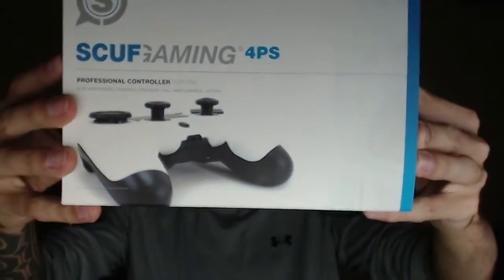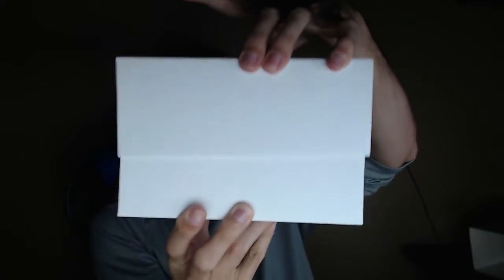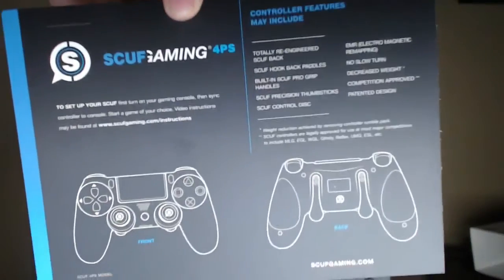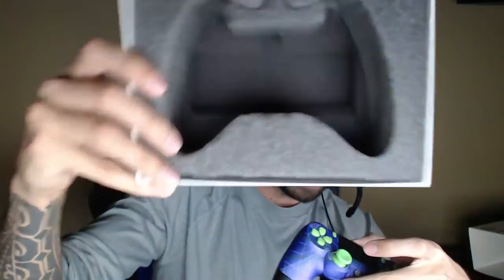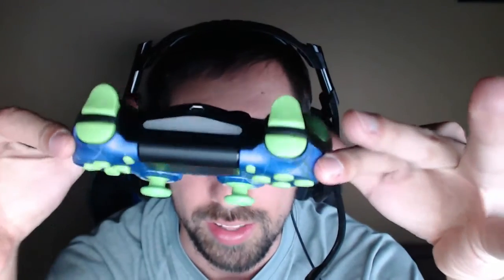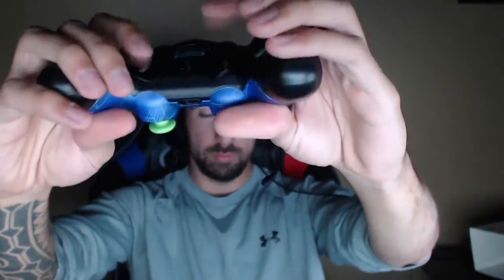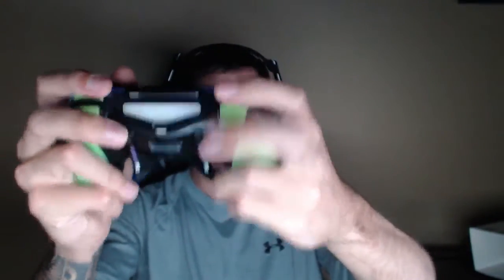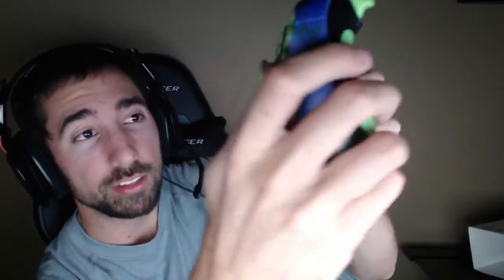PS4 4PS Nadeshot Unboxing!!!